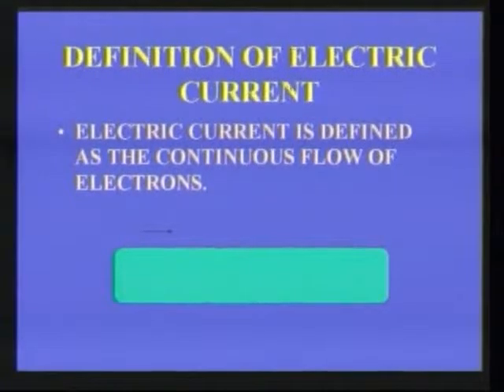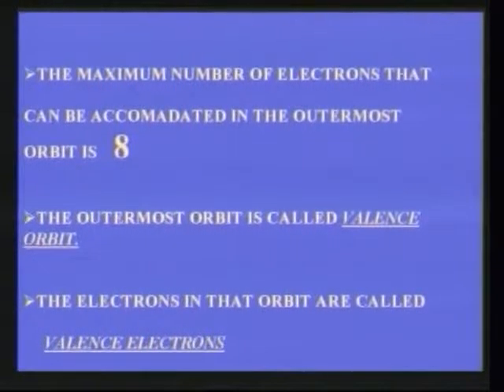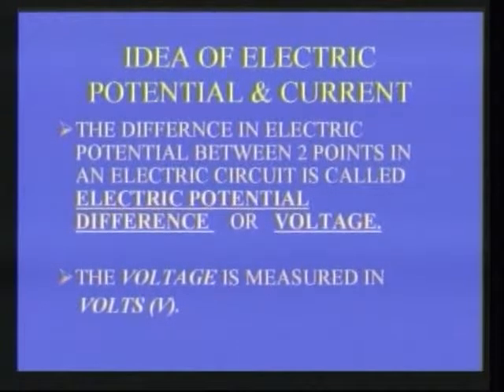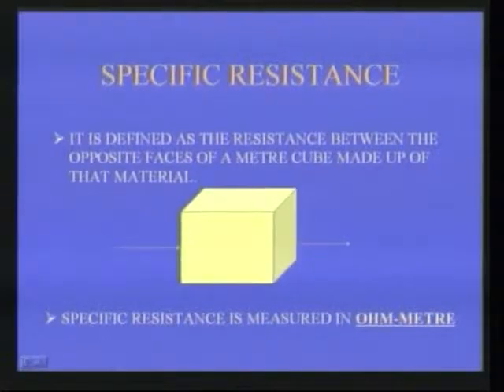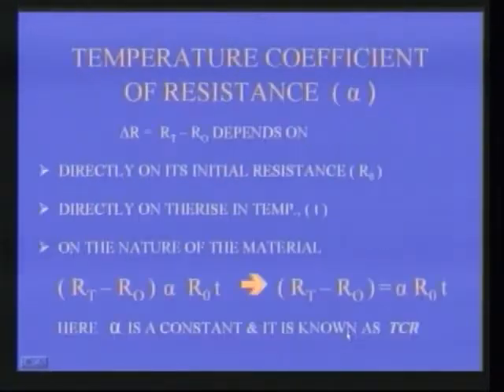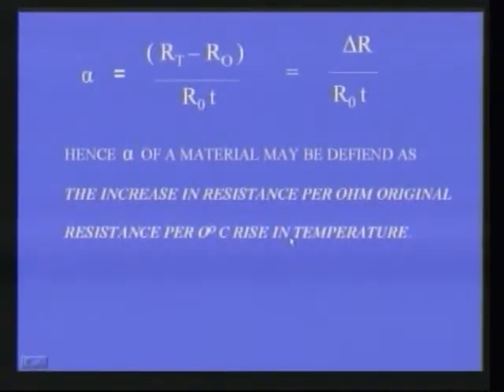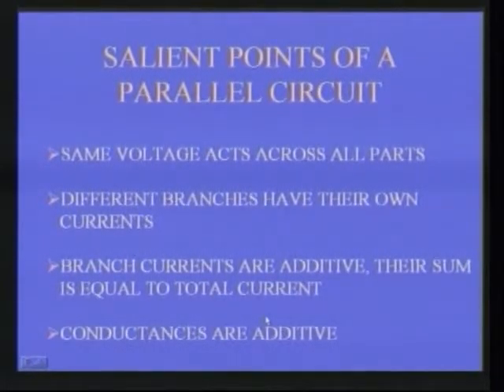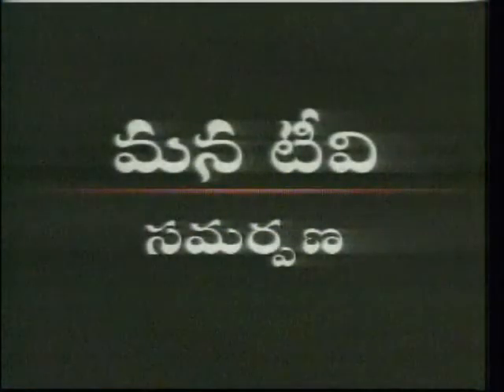Sankethika e-learning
Sankethika e-learning Platform